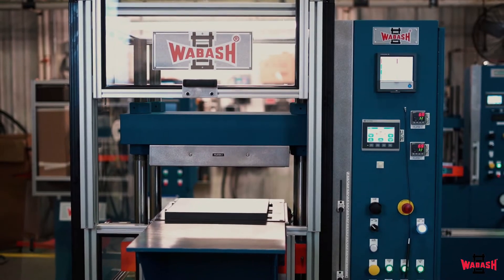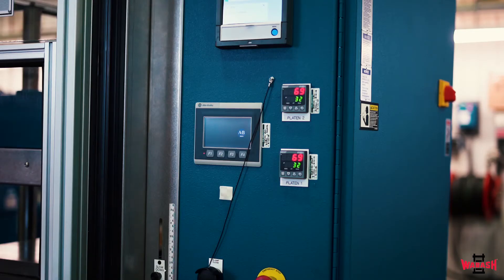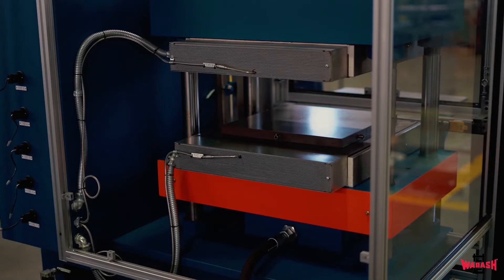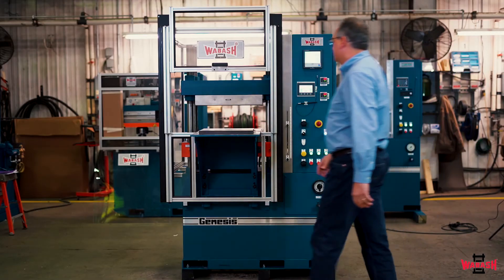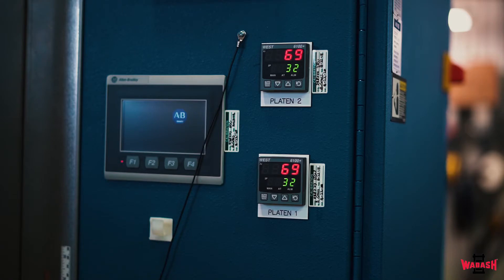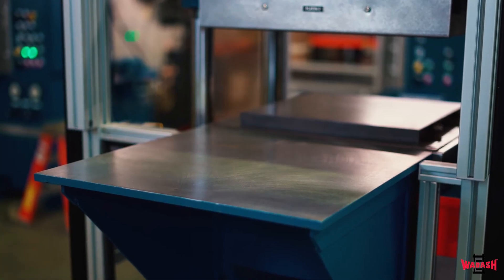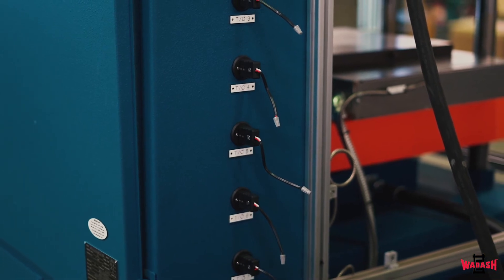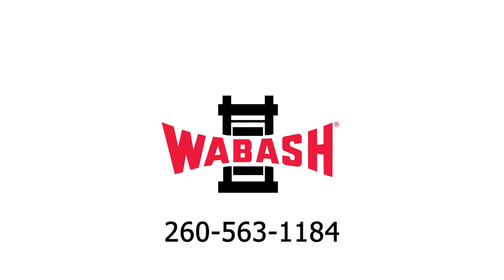Wabash Rubber ASTM Press Features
Model G50H-19-RASTM.  This is a 50 ton press with 19” electrically heated steel platens.  It is available in 460, 230 or 208  3 phase power. This press is used for preparing rubber test slabs per the ASTM D3182 Procedure for quality control of production, research and development and for comparison of different materials.  The key feature of this Wabash press is the extremely tight temperature uniformity of the heated platens obtained during the process of curing the rubber.

It also has Two hand anti-tie down close, Interlocked perforated metal safety guards, Lifting Tubes, Calibration Certification, Two Speed Operation and a Bump, Breathe or Degass feature.

Optional Work Table, Contact Gauge and Yokogawa Data Acquisition System